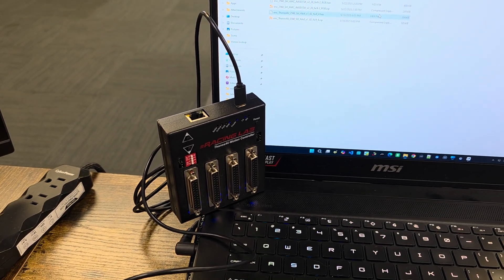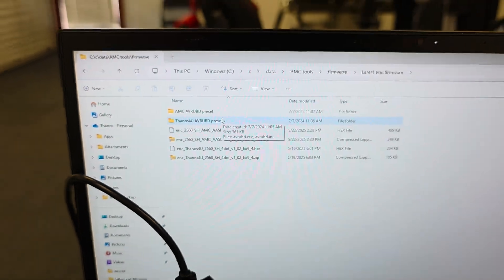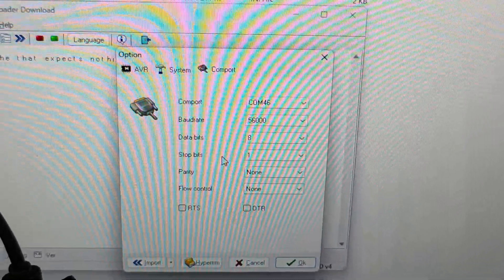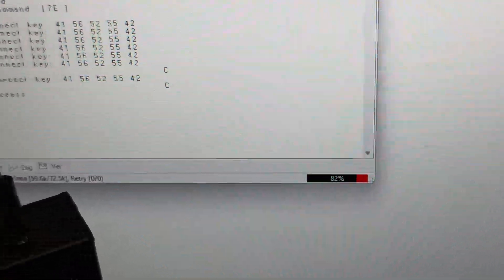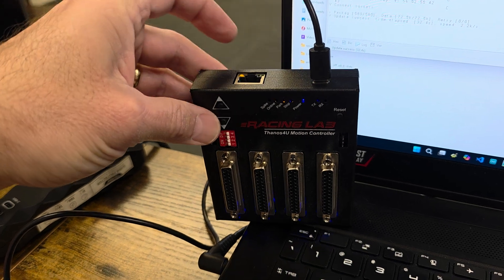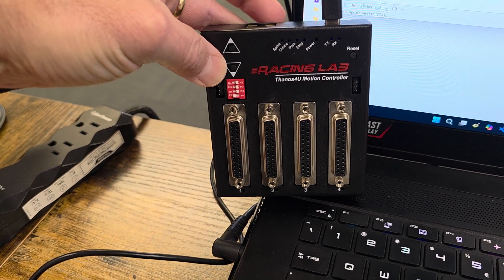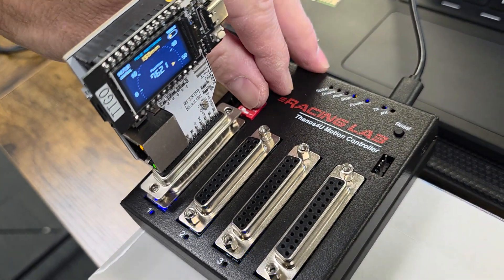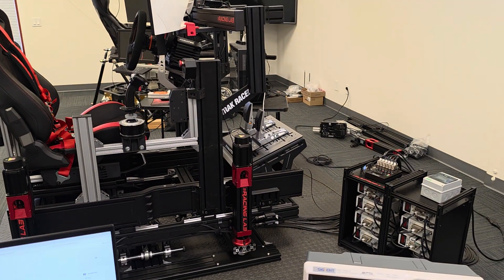Thanos4U Firmware Update tutorial